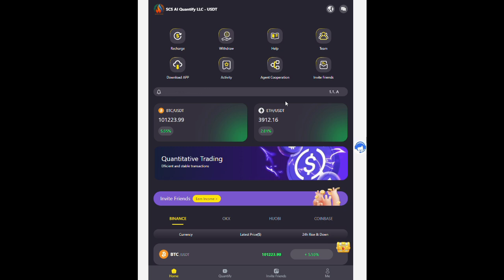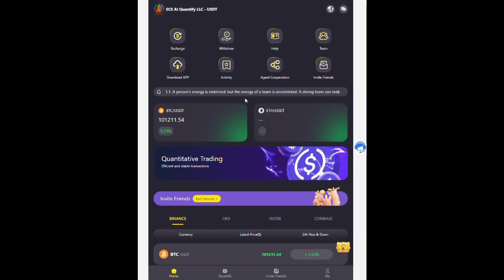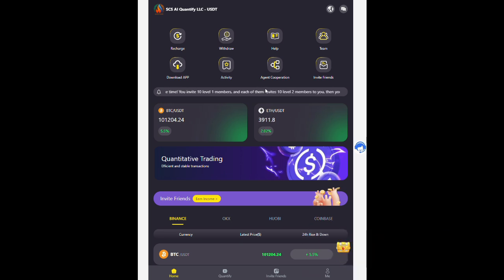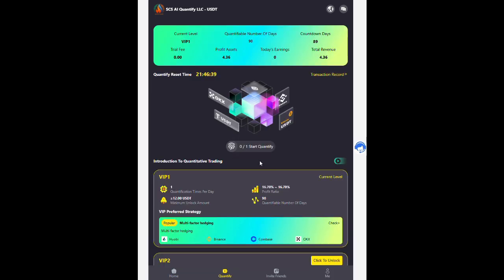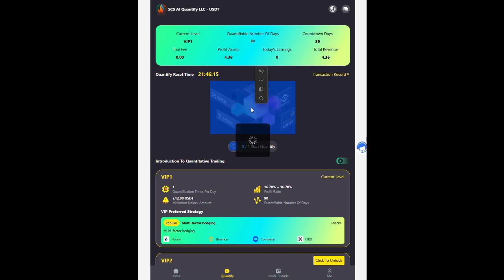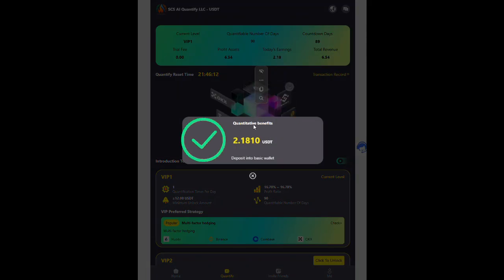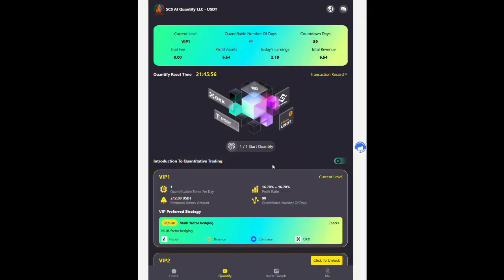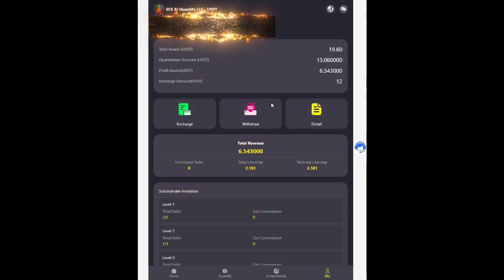SCS AI Quantify: How To Quantify | NCL TECH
SCS AI Quantify: How To Quantify | NCL TECH  Learn how to Quantify using your phone in the SCS AI Quantify app with this easy step-by-step guide. We'll walk you through the entire process, making it simple and hassle-free.
🤝Welcome to join SCS AI QuantifyLLC cryptocurrency trading robot

💹SCS AI's latest lucky draw event, giving away 100,000 USDT rewards every day (there are two ways to get lucky draw opportunities)

👉🏻Anyone who registers an account on the SCS AI Quantify Bot platform can automatically get a chance to win a lucky draw

🎉1. Register to get an automatic lucky draw opportunity (automatically issued, no application required)

🎉2. Invite subordinate members to recharge 50 USDT to get an automatic lucky draw opportunity. (Automatically issued, unlimited times)

🚩🚩🚩Bonus 0.1 USDT-888 USDT, the highest winning amount is 888 USDT

💰1 USDT = 1 USD

SCS AI Quantify Bot is an artificial intelligence automatic trading robot. Anyone who registers an account on the SCS AI Quantify Bot platform can use the Quantify-AI robot to trade and make profits.

Getting started with quantitative investment: Deposit 12USDT, automatically upgraded to VIP1, the minimum deposit amount of this platform is 12USDT, and the minimum withdrawal amount is 2USDT.

🔝Recharge 12USDT, upgrade the account level to VIP1, and get 2USDT every day.

🔝Recharge 48USDT, upgrade the account level to VIP2, and get 8USDT every day.

🔝Recharge 138USDT, upgrade the account level to VIP3, and get 24USDT every day.
🔝Recharge 380USDT, upgrade the account level to VIP4, and get 69USDT every day.
🔝Recharge 980USDT, upgrade the account level to VIP5, and get 185USDT every day.

👍Introduction to quantitative investment: recharge 12USDT to automatically upgrade to VIP1, continue to recharge 36USDT to upgrade to VIP2, and continue to recharge 90USDT to upgrade to VIP3.

📣Invitation code required for registration: 201221